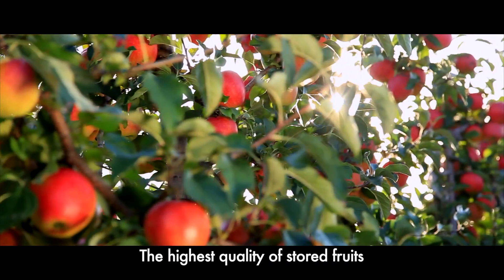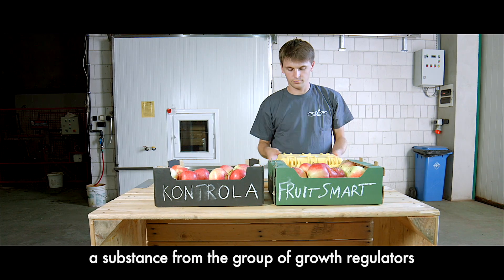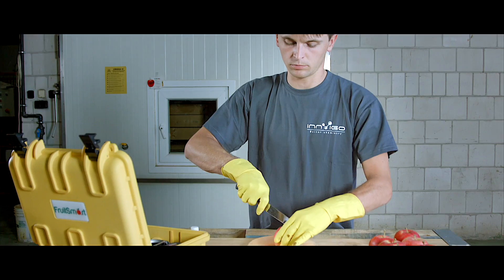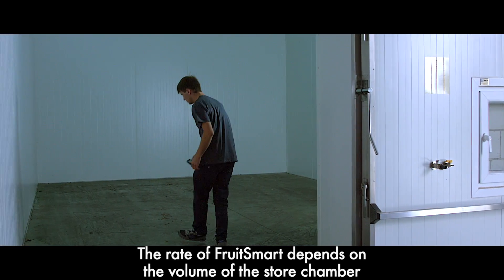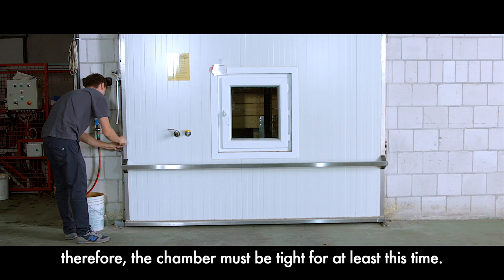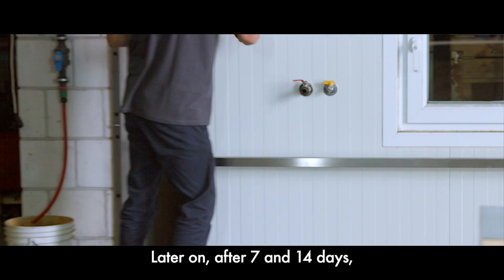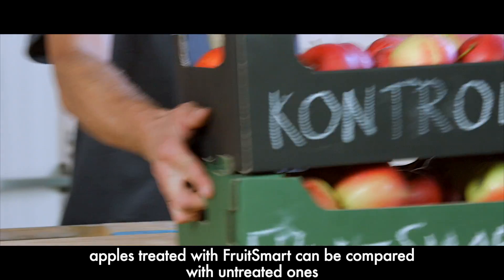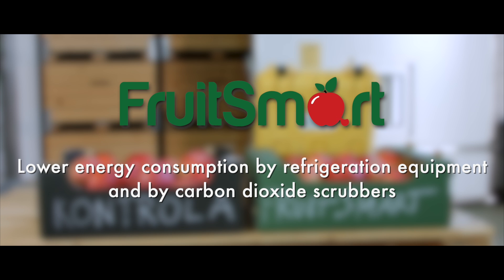FruitSmart 1MCP (1-methylcyclopropene) application instruction EN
FruitSmart 1MCP - Keep the freshness and flavour!
-Polish product containing #1 MCP (#1-methylcyclopropene)
-Simple and convenient self-application
- Delaying the ripening process of fruits and vegetables helps them stay
fresh and firm

Stand-alone application of 1-MCP, step by step
IMPORTANT INFORMATION:
- During application, the fruit store must be completely sealed.
- Apples should be harvested at optimum maturity stage (this can be determined on the basis of the starch test and measurement of firmness).
- Apples for application of 1-MCP should be collected as soon as possible, it should not take longer than seven days. Filling the chamber  and then closing must be completed within seven days, the optimal time is 3-4 days.

Application - activity:
1. Measure the volume of the chamber in m3, on this basis, calculates the necessary amount of MCP-1 to be administered in the fruit store. The average dose is 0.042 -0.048 g per 1m3 or otherwise 4,2-4,8 g per 100m3 chamber.

2. Note: the right amount of 1-MCP for application we choose is based on the volume of fruit store ( in m3).

3. When the chamber is filled,  fruits should be  chilled (cool down the tempereture)  (important for all the fruits were as chilled).
4. Prior to application ventilate the chamber (approx. 20-30 minutes) to get rid of ethylene.
5. Close the chamber, and then turn on the fans in the chamber.
6. For vessels pour about 8-10 liters of hot water (approx. 45 ° C).
7. The vessel set in the cold and soak in the tube with a filter pump (check that the pump flow batteries are installed, the power of which is sufficient for the time necessary to the application (approx. 24 hours).

8. The product is packed in water-soluble film which is a white powder. It should be dissolved within 2-10 minutes.
9. If a single dose exceeds 70 grams of 1-MCP on the chamber, unfold it into two pots.
10. Close the sealed chamber for 24 hours, make sure that at that time no one opened.
11. After 24 hours, open the chamber and ventilate it for 15-20 min.
12. After the application of 1-MCP can perform all standard storage operations.

The use of 1-MCP, eg. In the form of FruitSmart is simple and requires no special equipment, training or complex.

The dose of MCP-1 always are selected based on the size of the chamber, regardless of the number accumulated in the fruit. The chamber volume is calculated in cubic meters by multiplying the three basic dimensions of storage: width x length x height, before completing its fruit.
You value your independence, you need confidence and you know that time is of the greatest importance?
Select 1-MCP in the formulation FruitSmart!